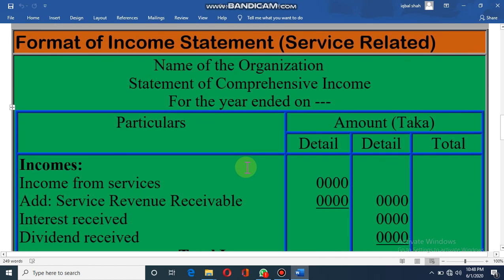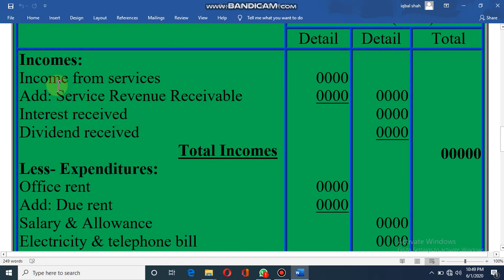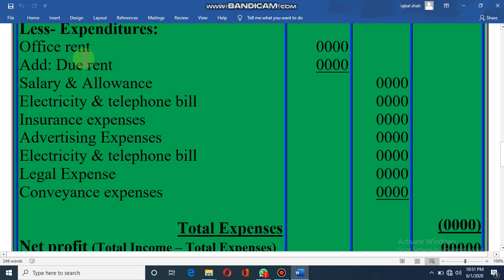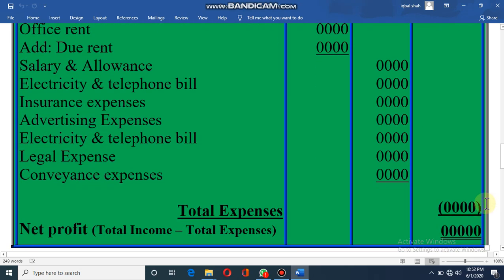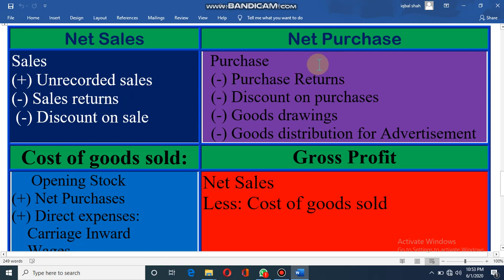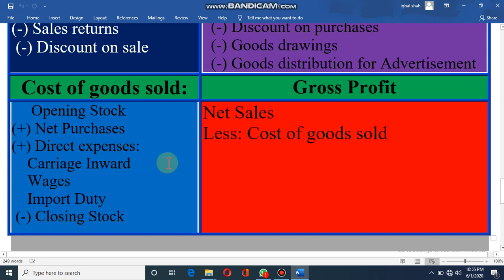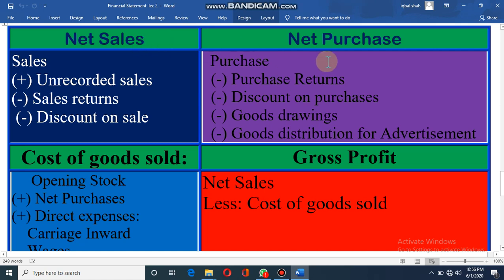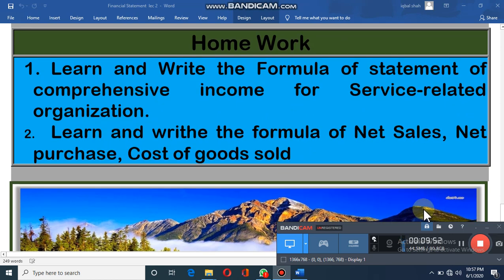Accounting IX, X Chapter 10 Lecture 2 EV